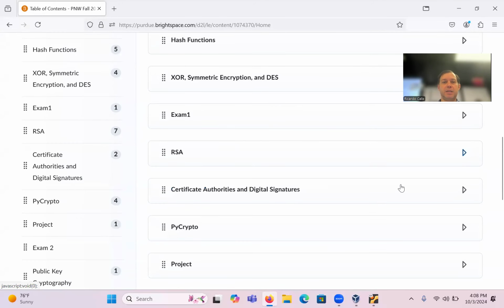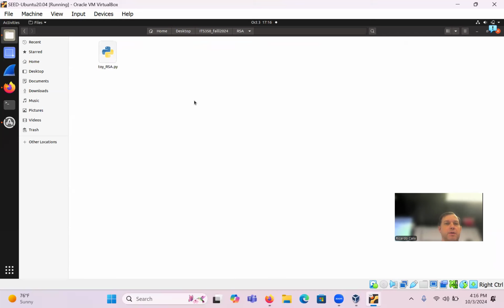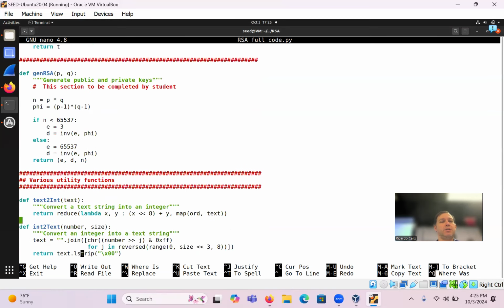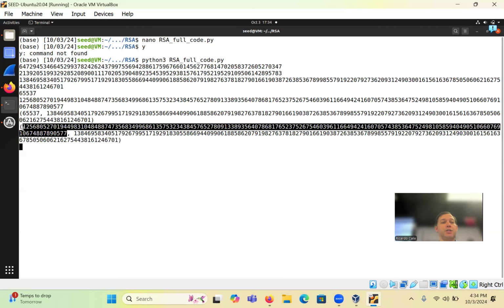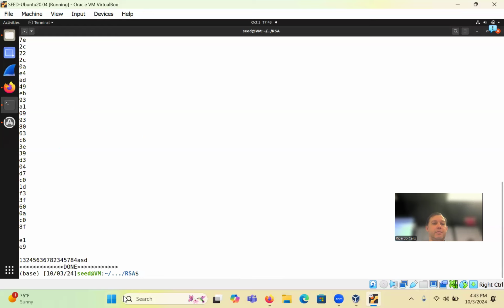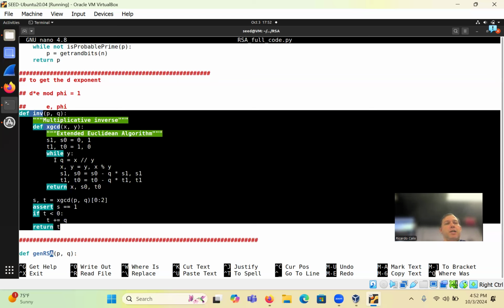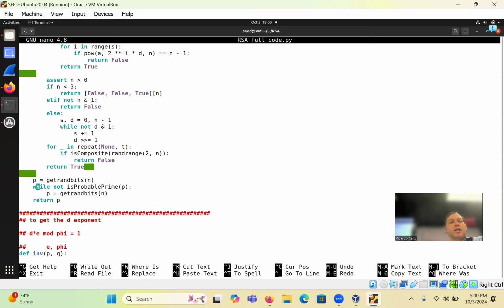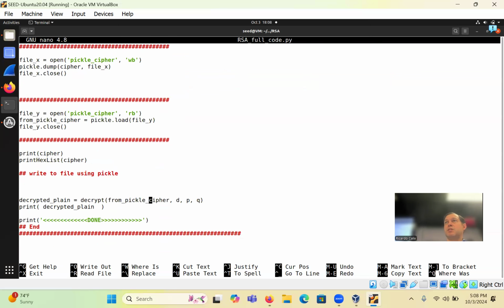The RSA cryptographic algorithm from scratch in pure Python